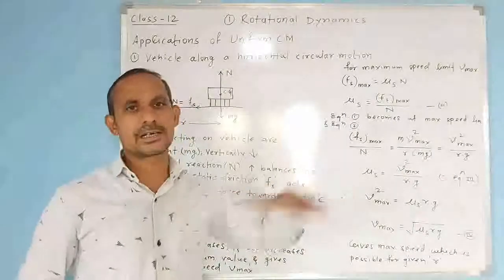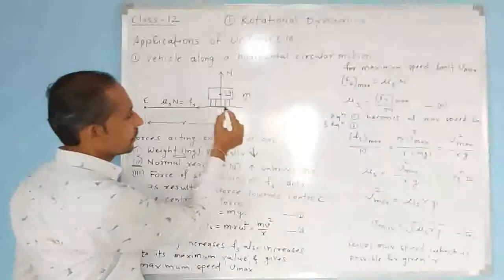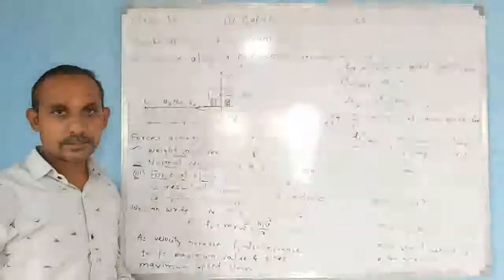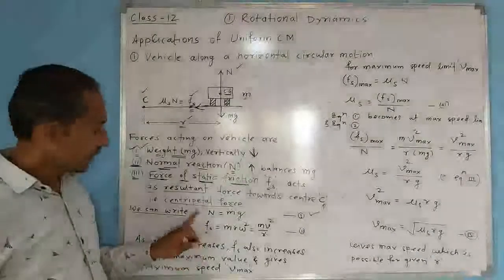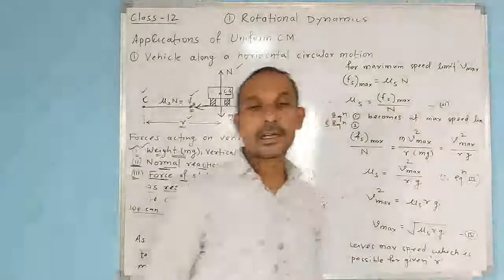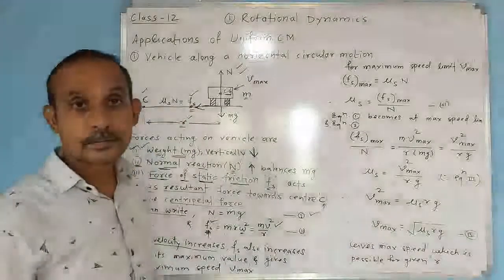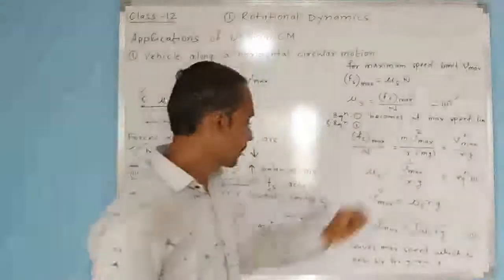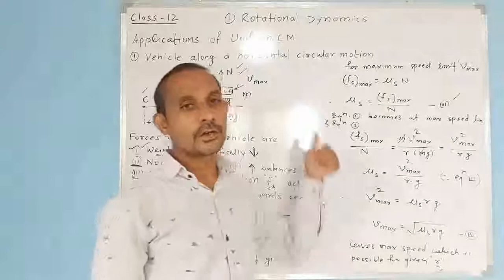Max. Speed limit for vehicle along horizontal curved road